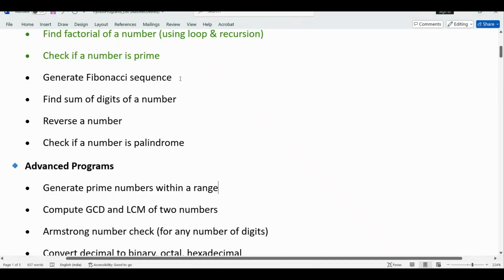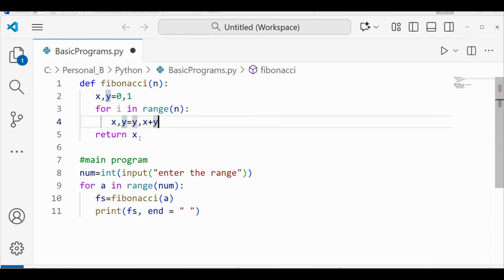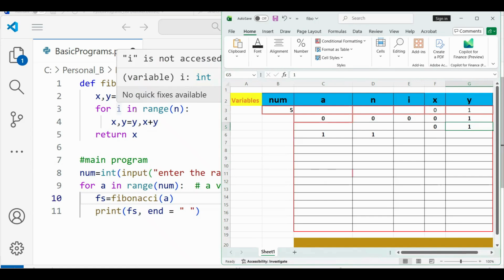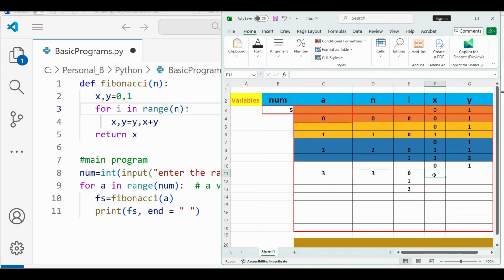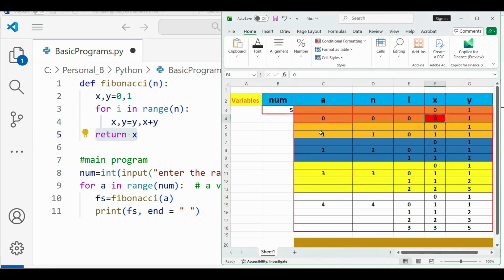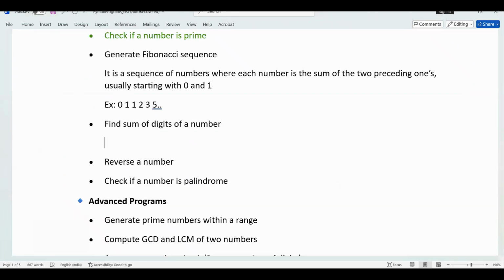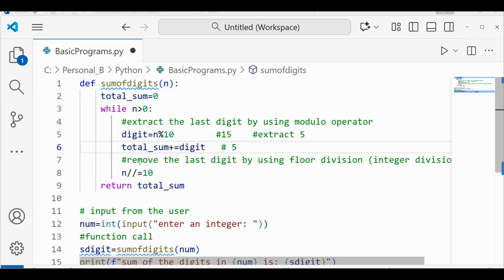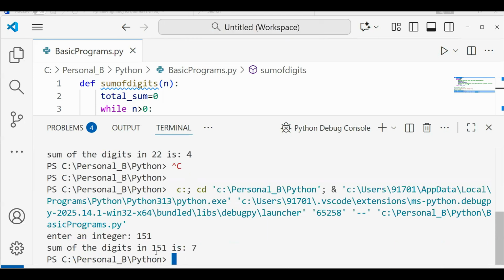Python - Basic Programs - Part 3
Programs:
1) Generate Fibonacci sequence
2) Find the sum of digits of a number

Python Programming
Core Python
Python Programs